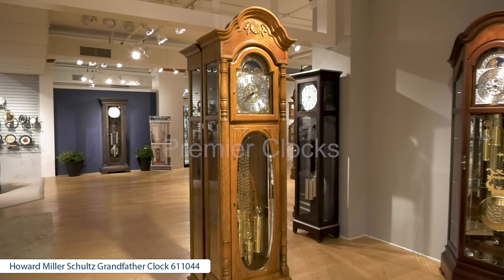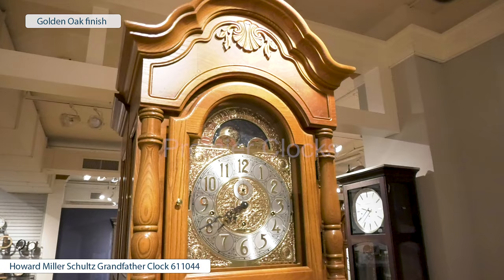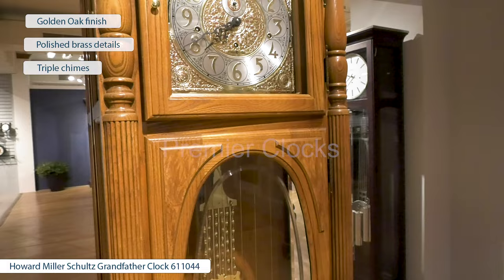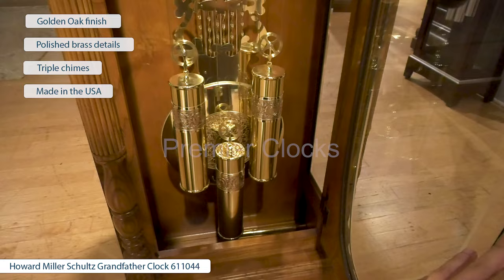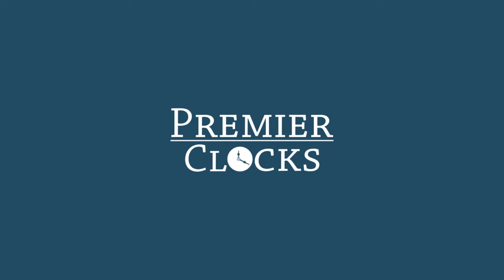Howard Miller Triple Chimes Grandfather Clock at Premier Clocks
🕰️ Explore the timeless elegance of the Howard Miller 611044 Schultz Grandfather Clock - a stunning wooden timepiece that's not just a clock but a masterpiece of craftsmanship and design.

🌳 Crafted with precision and passion, the Schultz Grandfather Clock boasts a premium quality finish in Golden Oak on select hardwoods and veneers. Its rich oak finish sets the stage for a clock that's not just functional but also a work of art.

🔔 The bonnet pediment of this elegant floor clock is truly captivating, featuring a rare, book-matched olive ash burl and a raised shell and vine overlay. The graceful bonnet pediment is a testament to the intricate detailing that makes this clock stand out.

🕰️ Admire the detailed dial design that showcases a polished brass-finished dial with elaborate corner spandrels, a center disk, and a silver chapter ring adorned with brass Arabic numerals. The anastrological moon phase dial adds a celestial touch to the overall charm.

⚙️ The visible pendulum and weights are a spectacle in themselves. The polished brass-finished pendulum, with a center disk complementing the dial, and banded, polished-brass weight shells add to the visual appeal. The lower door with crystal-cut oval glass provides a striking view of the pendulum and weights.

🏛️ The traditional style is enhanced by elaborately carved, reeded columns, turned top and bottom caps, and carved oval appliques. The multitiered base with a decorative cutout adds to the overall grandeur, while the interior light illuminates the case, and beveled side glass panels showcase the craftsmanship from every angle.

⏰ Powered by a high-precision, cable-driven mechanical movement made in Germany, this clock ensures long-lasting quality. A weekly winding ritual keeps this beauty in motion.

🎶 Indulge in the enchanting melodies of the triple chime – Westminster, St. Michael, or Whittington – with 1/4, 1/2, and 3/4 chimes. The automatic nighttime chime shut-off option, activated by a switch on the dial, allows you to enjoy peaceful nights without interruption between 10:00 PM and 7:00 AM.

🔍 Discover the extra features, including removable beveled glass top side panels for easy access to the movement, making maintenance a breeze.

🇺🇸 Designed and assembled in the USA, the Howard Miller 611044 Schultz Grandfather Clock is more than just a timekeeping device; it's a symbol of tradition, craftsmanship, and American pride. Click here to listen to the Westminster Chime, St. Michael Chime, Whittington Chime